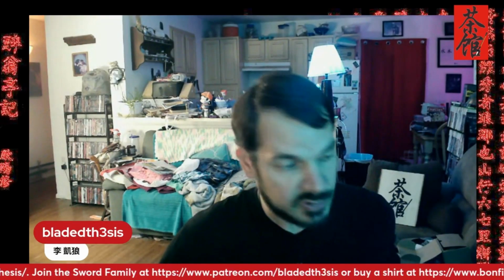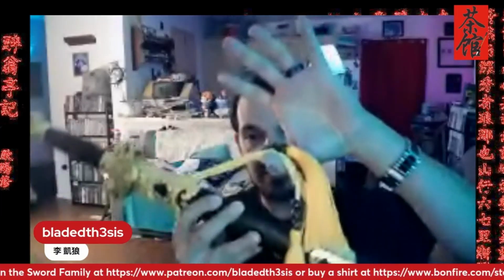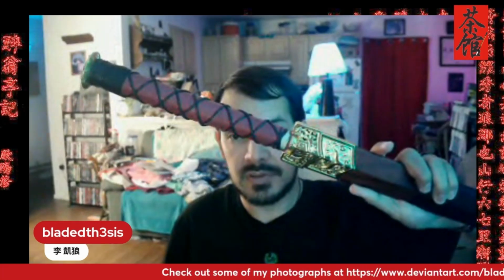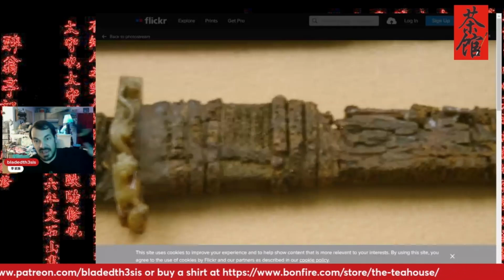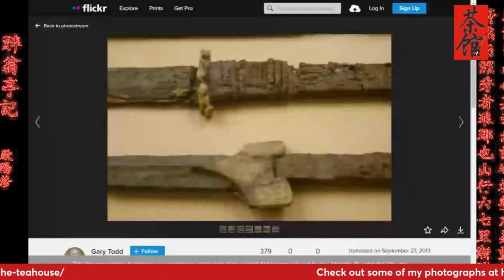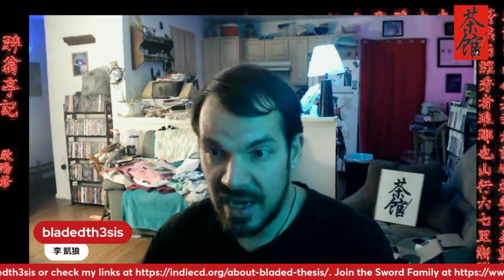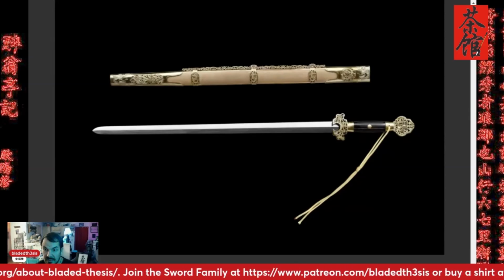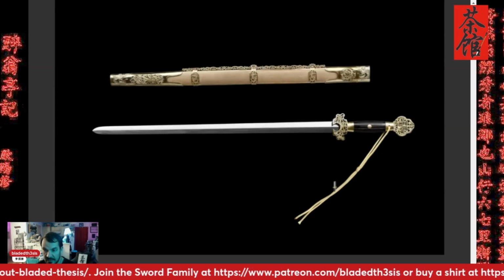Hàn (漢) Táng (唐) and Qīng (清) Dynasty Jiàn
Discussing some of the differences between Jiàn from the Hàn, Táng and Qīng Dynasties with examples from my personal armory.